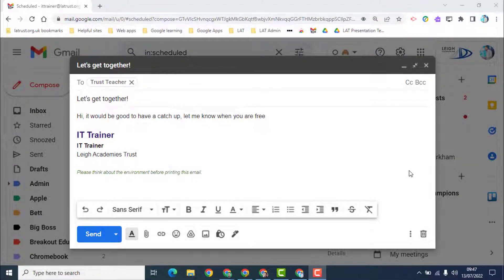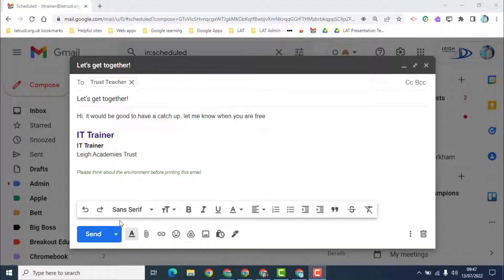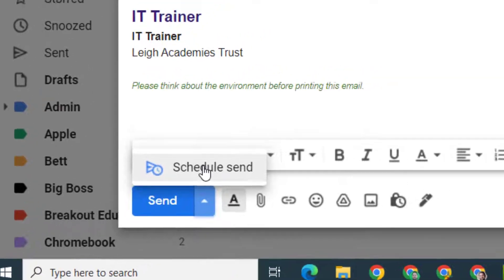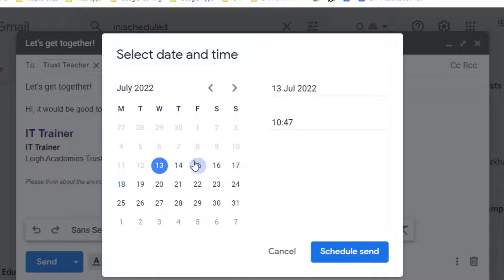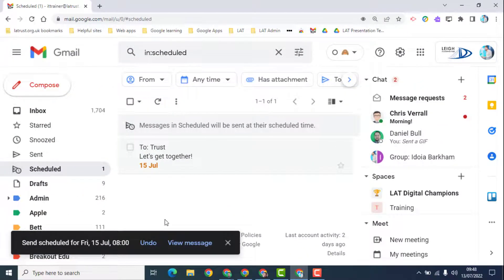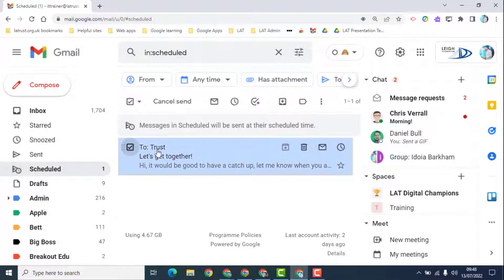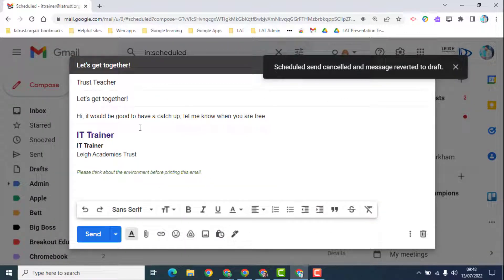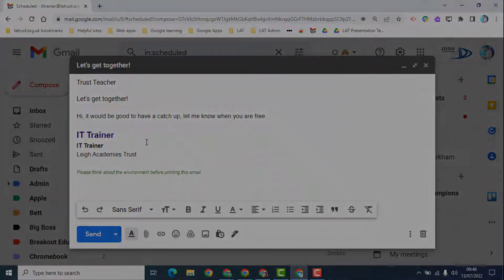Schedule send emails in Gmail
When writing an email, now may not be the right time to actually send. Using Schedule Send you can choose the date and time this is sent to your recipient.